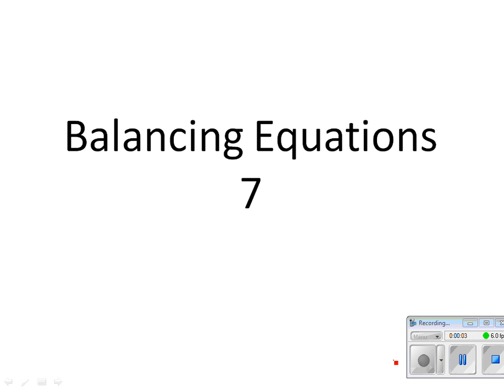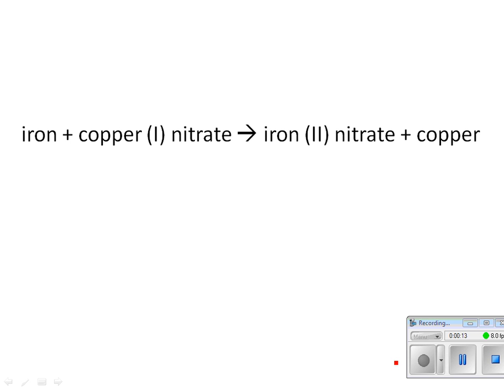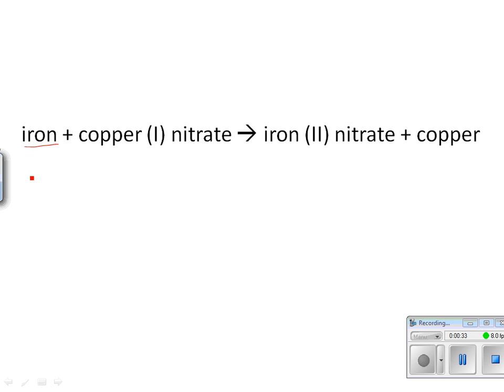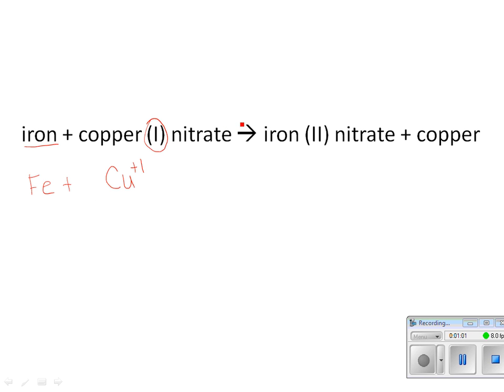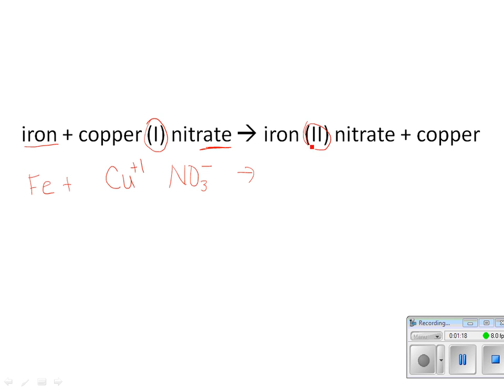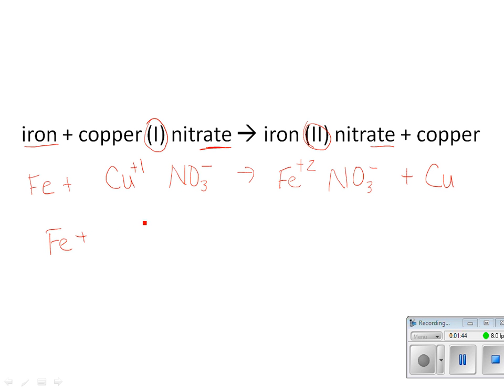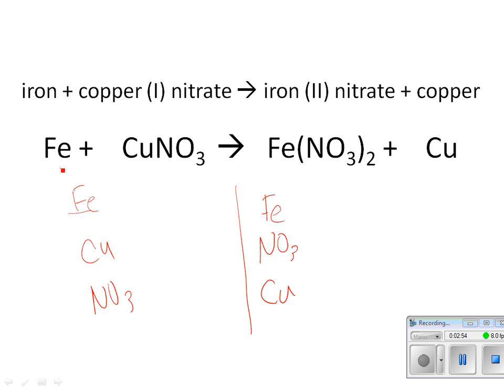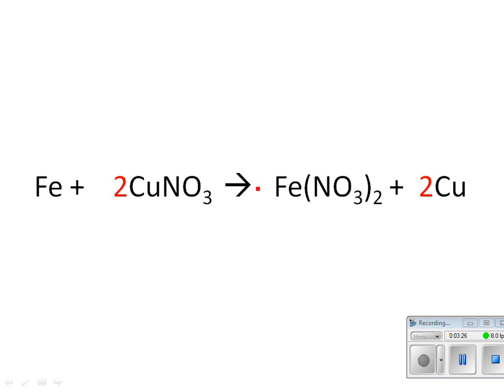5 Balancing Equations 7